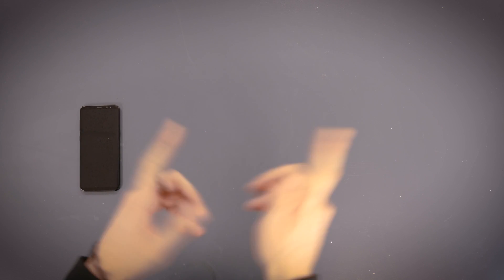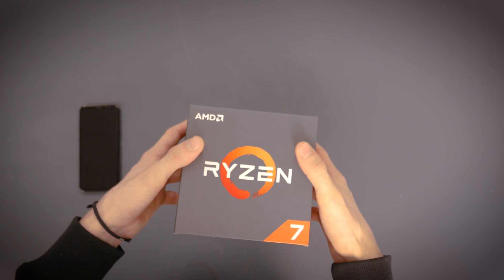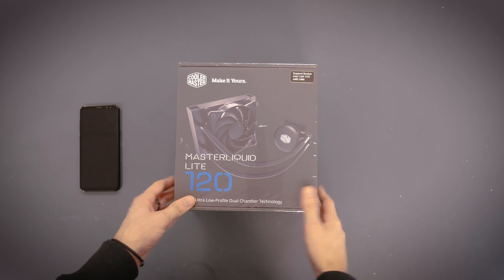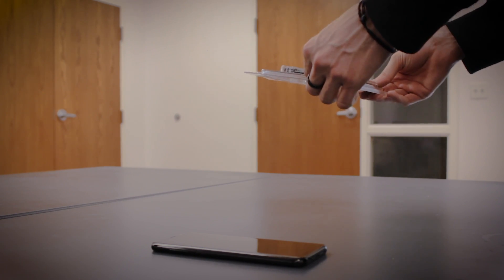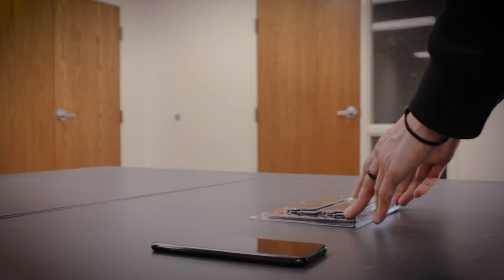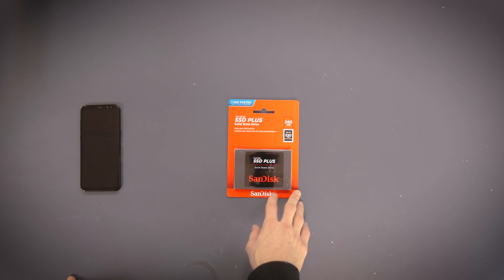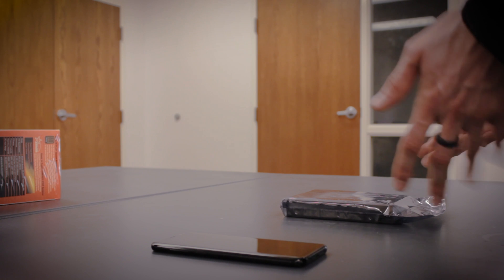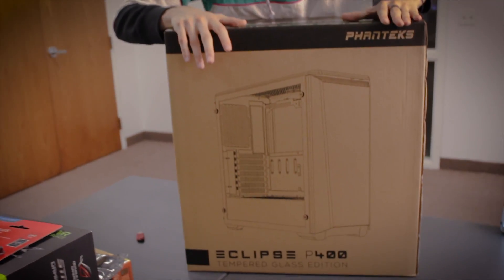Mixed Reality PC Build! - Part 1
In this video from The Holo Herald, we build our very own Mixed Reality PC. We know this PC is overkill for most needs so well be building a budget Pc soon so everyone can join us in the Mixed Reality Universe!

Parts
    NewEgg: